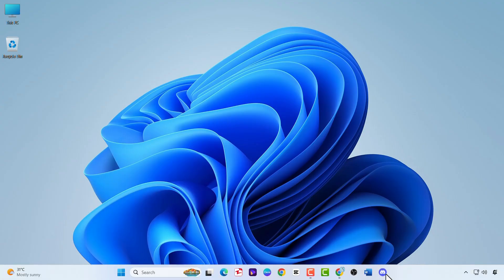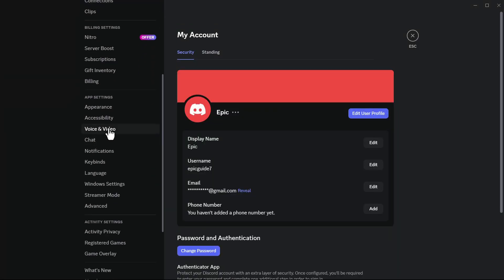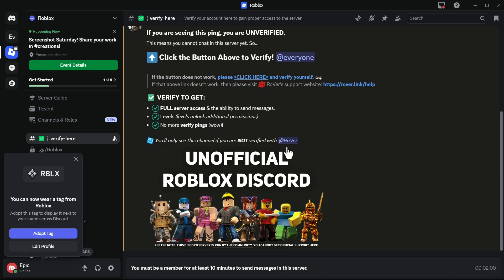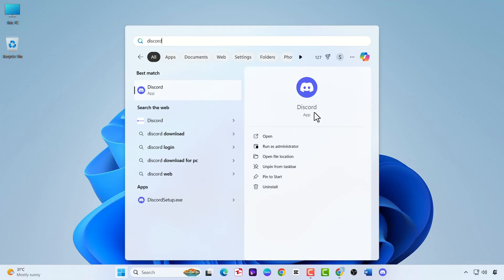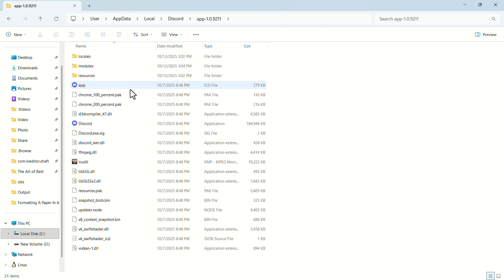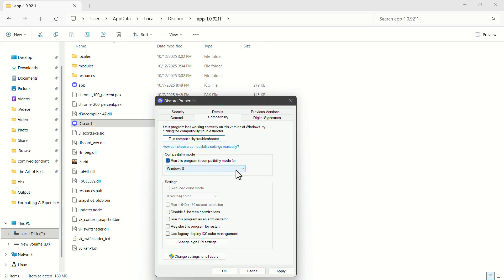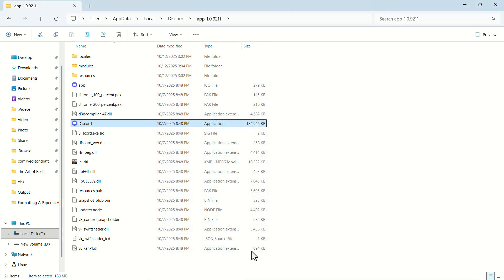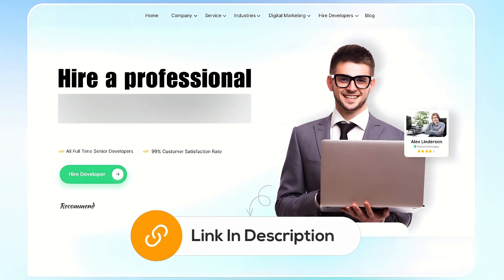How To Fix Discord Game Freeze Issue 2026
How To Fix Discord Game Freeze Issue 2025

If you’re experiencing the Discord game freeze issue, don’t worry—this guide will show you how to fix it easily. In this how to fix discord game freeze issue (2025) tutorial, we’ll cover the most effective solutions that work on both Windows 10 and Windows 11. Many users have reported that discord freezes after closing valorant or while streaming or switching between games. This issue can happen due to hardware acceleration, outdated compatibility settings, or conflicts with other background apps. To start, disable hardware acceleration from Discord’s settings under the “Advanced” tab. This often fixes how to fix discord keeps freezing on pc (2025) problems caused by GPU rendering conflicts. If the app still freezes, run Discord in compatibility mode for Windows 8 and enable “Run this program as an administrator.” This adjustment is especially helpful if discord keeps crashing on windows 11 [fixed – 2025 guide] applies to your setup. If your stream lags or freezes, follow the how to fix discord stream freezing 2025 and how to fix discord stream lag issue (complete guide) steps by turning off unnecessary background processes, updating GPU drivers, and restarting Discord. For persistent issues, reinstalling Discord or deleting temporary cache files can also help remove corrupted data that causes instability. By following this how to fix discord game freeze bug [2025] | step-by-step guide, you can restore smooth performance to your Discord app, eliminate freezes during or after gaming, and enjoy lag-free communication while streaming or playing your favorite titles.